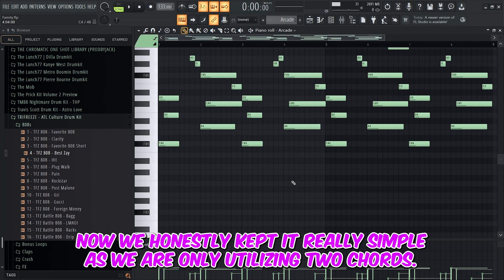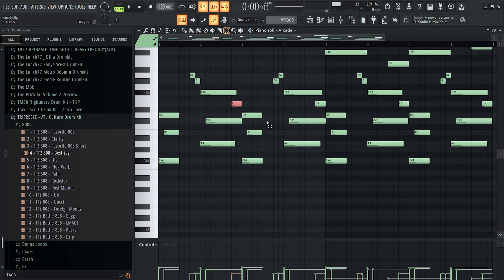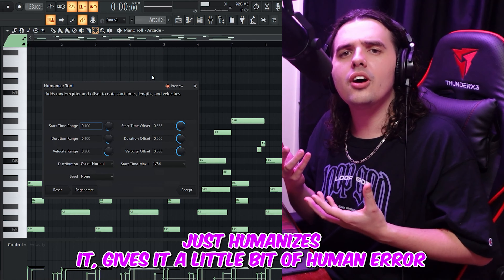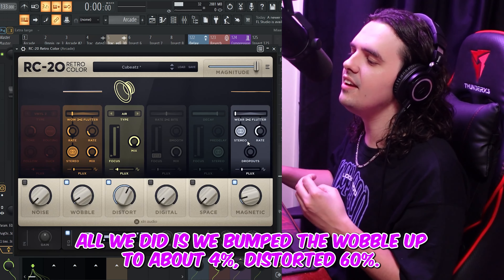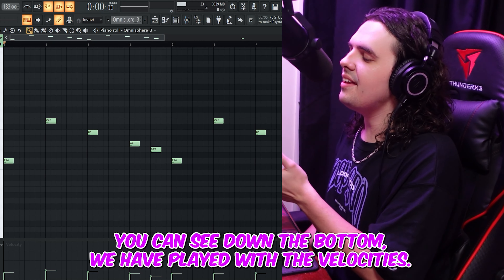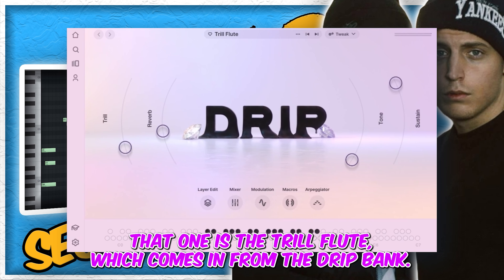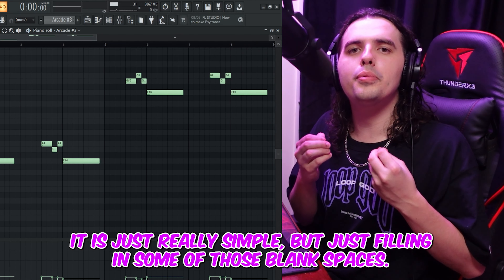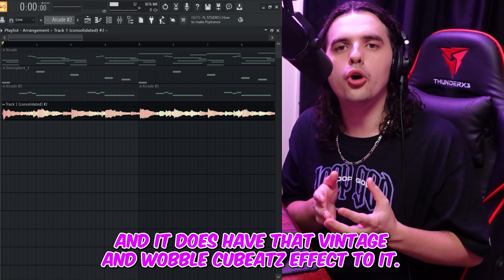How To Make Authentic Vintage Melodies like CUBEATZ in FL STUDIO (FREE DOWNLOAD) | JhinBeats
How To Make Authentic Vintage Melodies like CUBEATZ in FL STUDIO| JhinBeats

🔔Unlock the Secrets of Jhinbeats: Dive into the Deconstruction of Captivating Original Tracks and Remixes.

✅  About JhinBeats

Welcome to the Jhinbeats YouTube channel!

This channel will be dedicated to the Deconstruction of my original tracks, remixes, and Deconstruction of samples which will be available to use (50/50 splits) in the description of every video. New videos are scheduled to be released every Friday at 7 pm AEST.

🔔Unraveling Music Magic: Dive into a sea of sound samples, track breakdowns, and unique remixes every Friday.